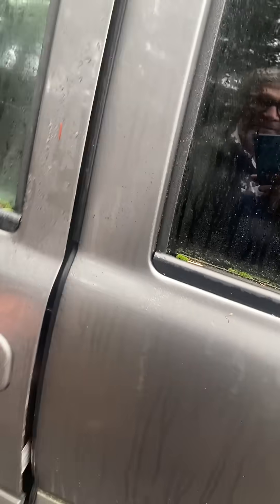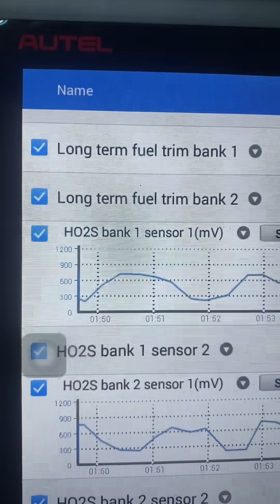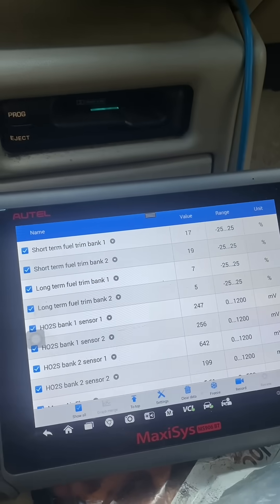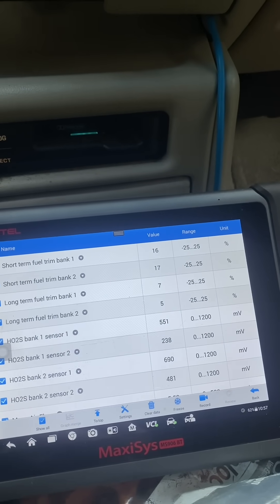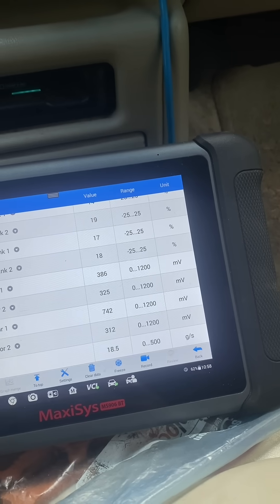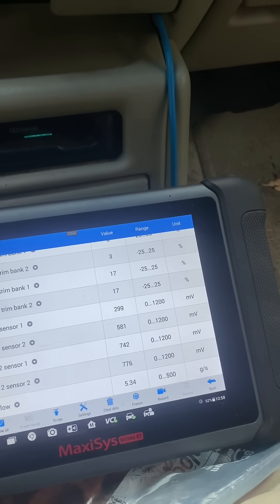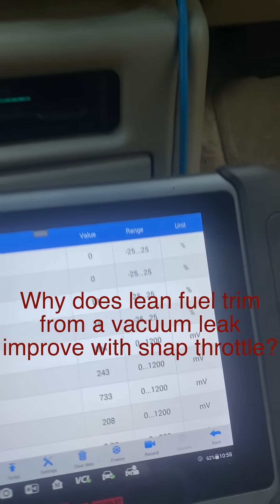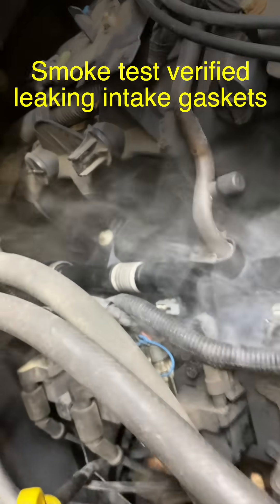P-0171, P-0174, a simple trick to diagnose lean fuel trim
Scan tools that display live data are not necessarily expensive, and live data is a critical tool for the diagnosis of many engine trouble codes. Many people will knee jerk a generic mass airflow sensor replacement when faced with lean codes, without taking the minute or two to verify the diagnosis. That can be a double mistake because generic mass air flow sensors are not necessarily matched to the coding of the OEM computer.

Don’t forget to use your throttle to put the system under load while displaying live data, since the response will often point directly to the cause.